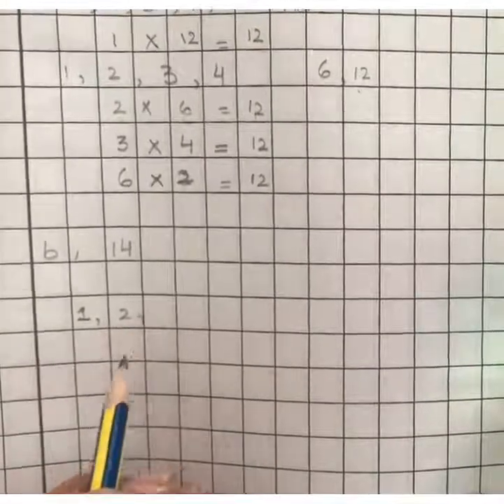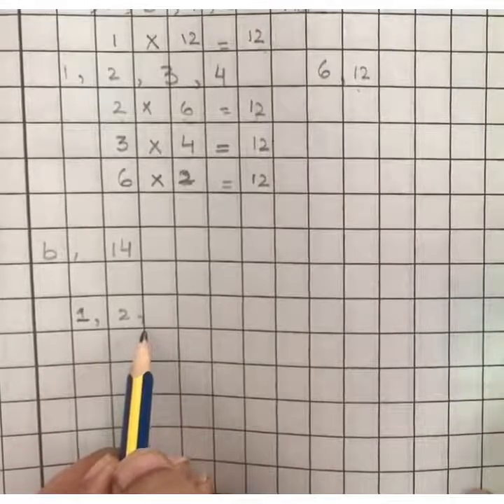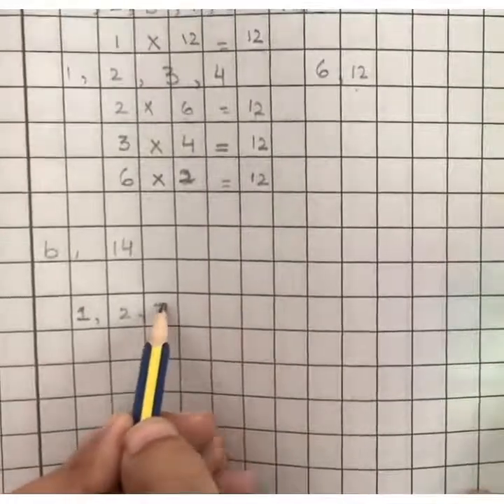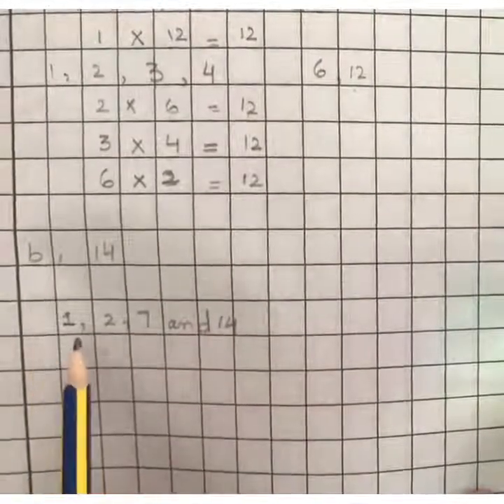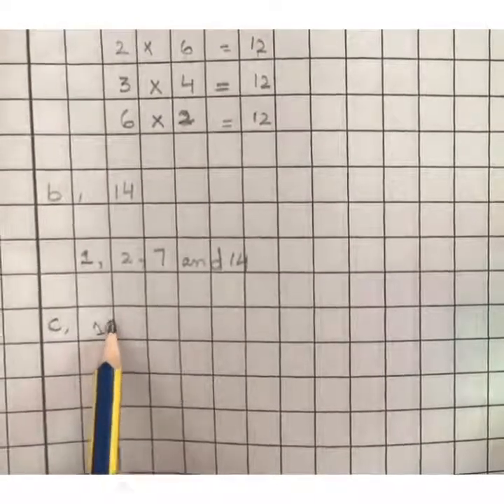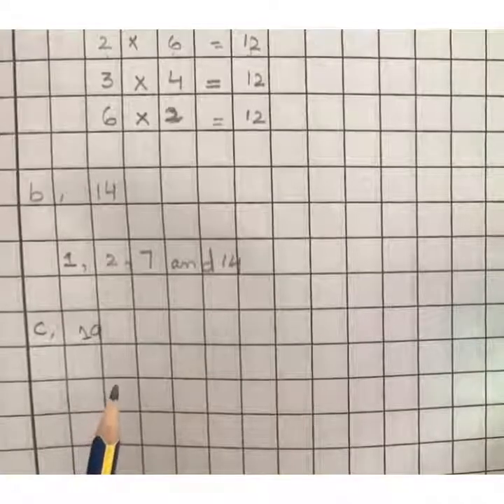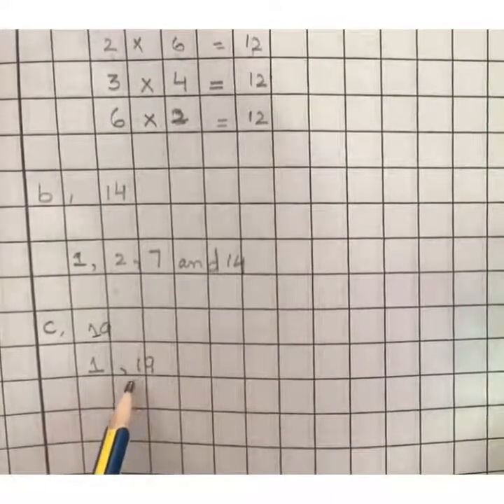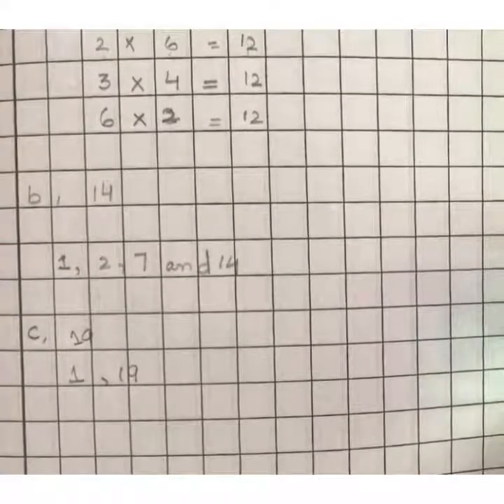Grade 4 Chapter: Factors and Multiples (Factors)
Grade: 4
Subject: Mathematics
Chapter: Factors and Multiples
Topic: Factors